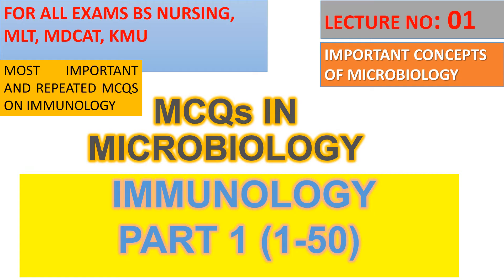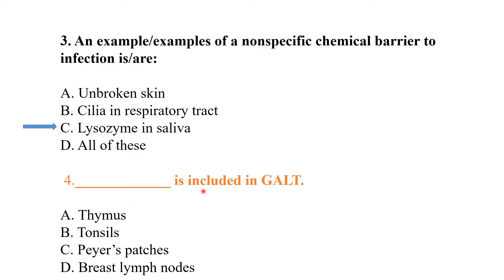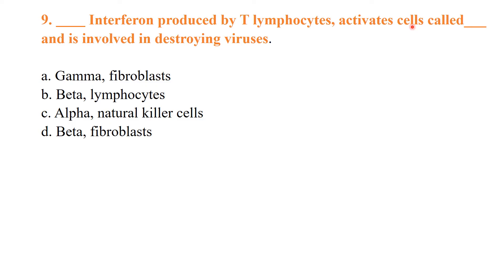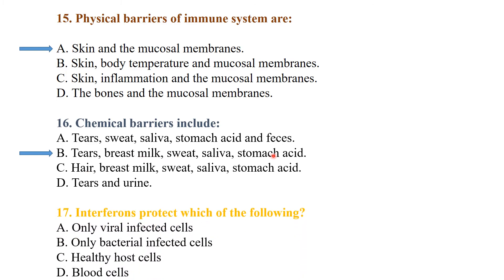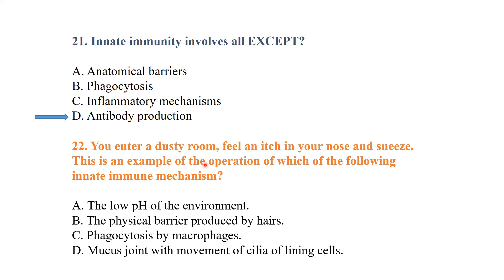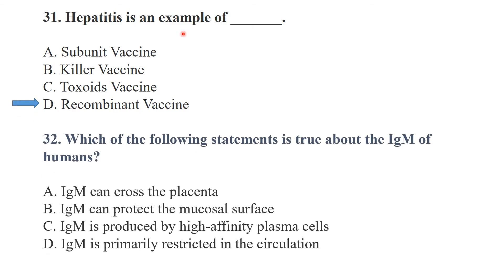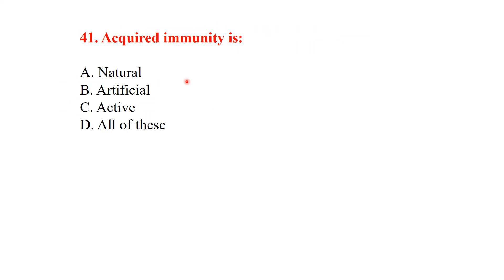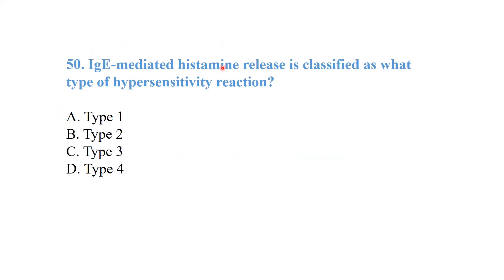IMMUNOLOGY MCQS WITH ANSWERS | MCQs ON IMMNOLOGY | PART I |MOST IMPORTANT MCQS OF IMMUNOLGY | MICRO